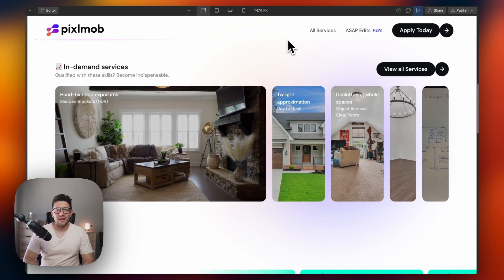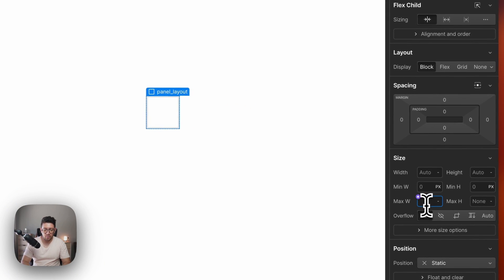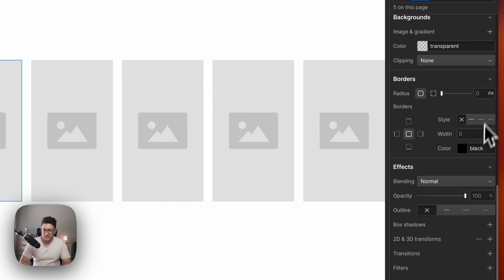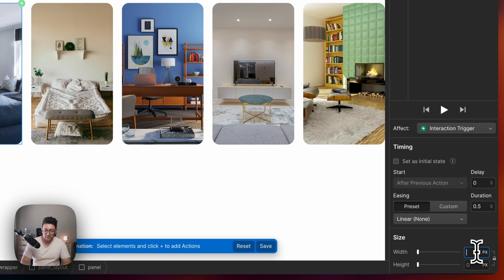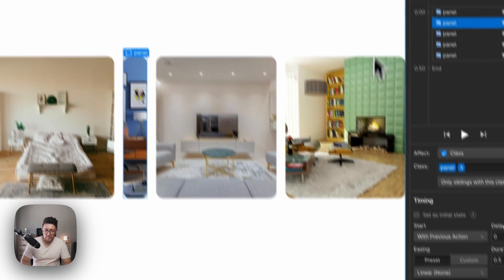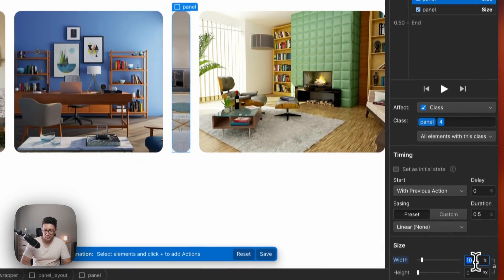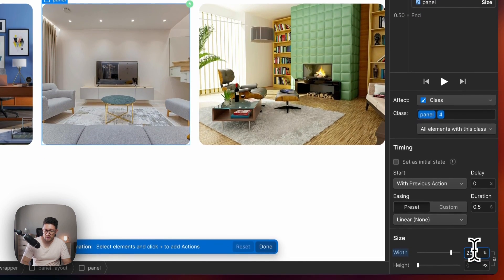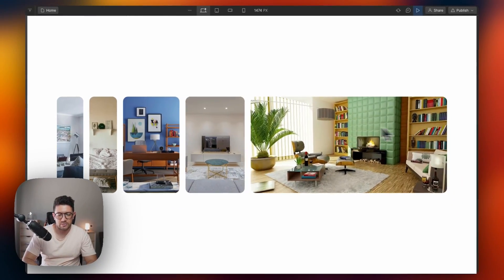Learn How to Build an Horizontal Accordion Natively in Webflow